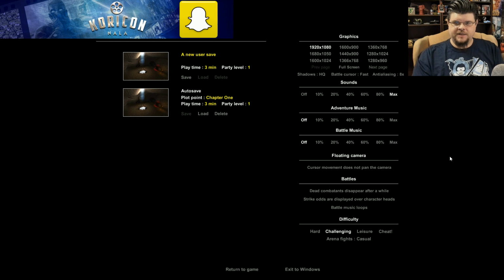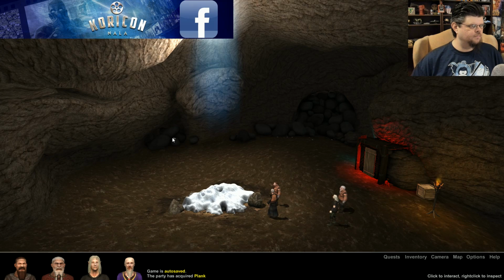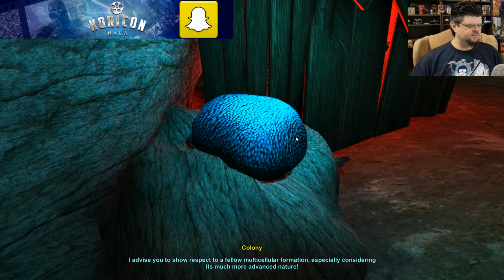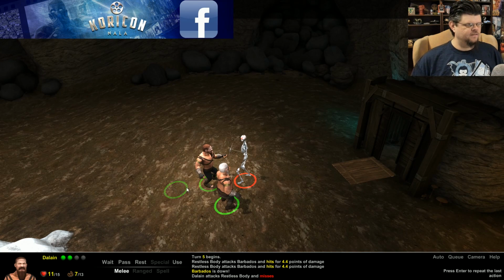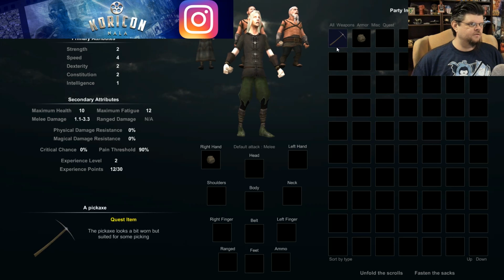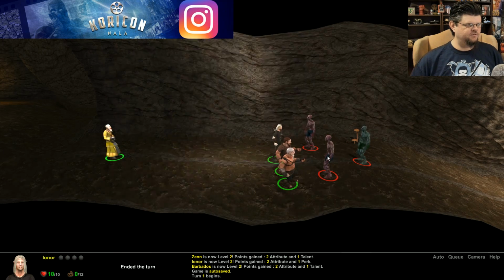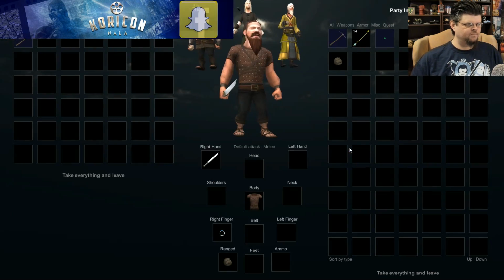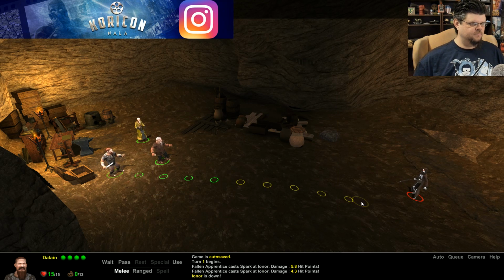"The Dwarf Run" Let's Play! Game from Geek Fuel - April 2017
1716 Main Street, Ste A 218
Longmont, CO 80501